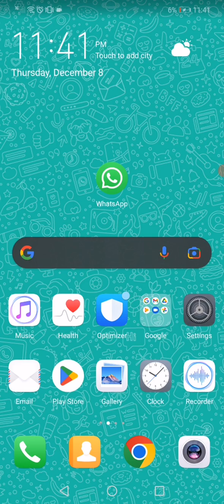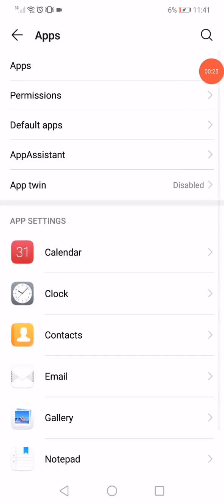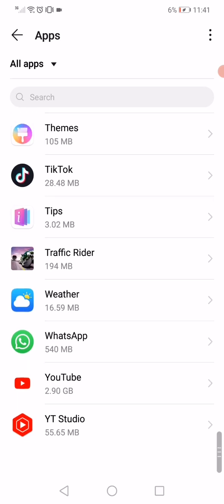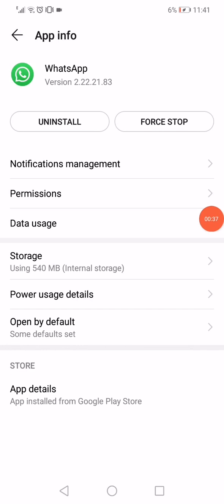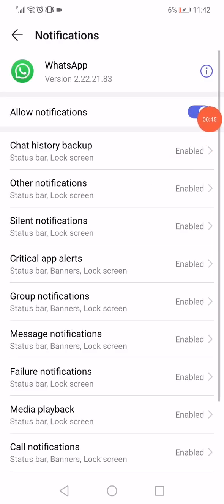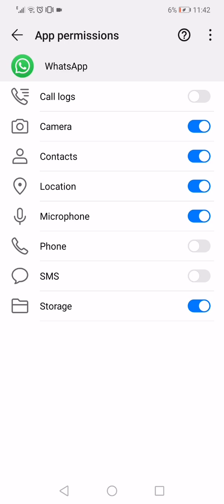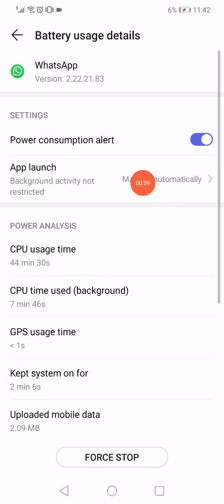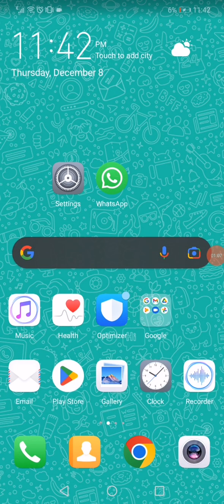How To Fix WhatsApp Voice Message Audio Problem Solve on Android and IOS